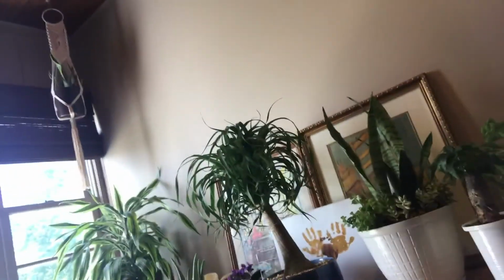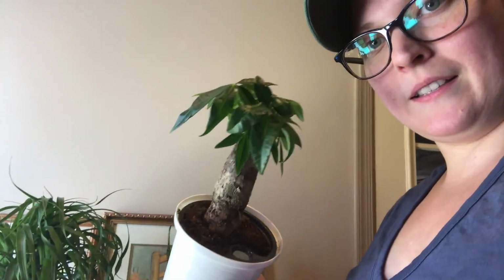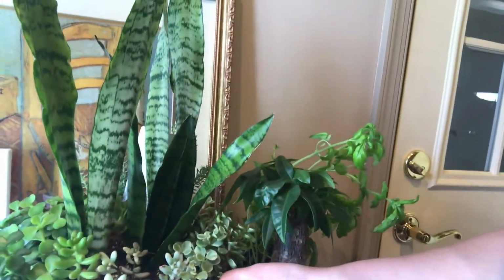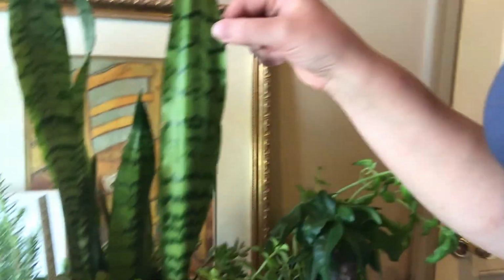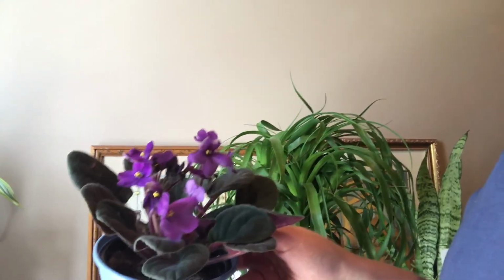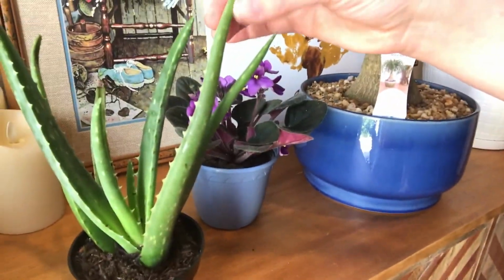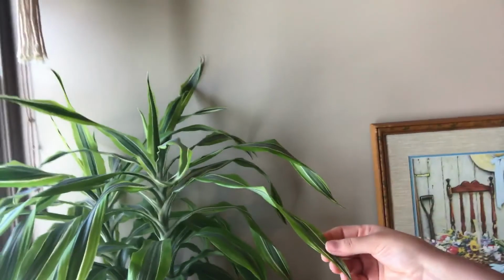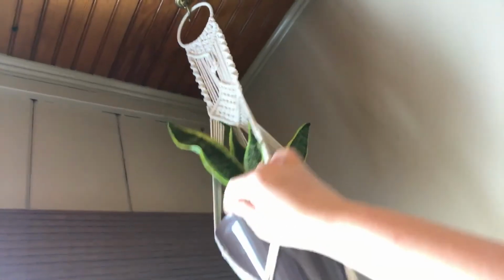Nature - What is in your Backyard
Take a peek at the backyard's of these counselors. What is in YOUR backyard?

Camp Can Do 2020 - Virtual Camp